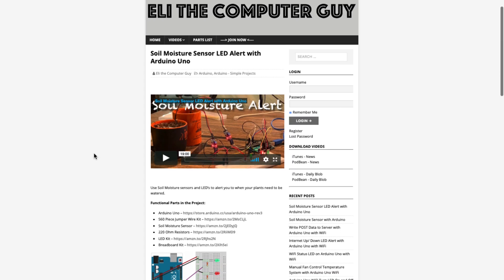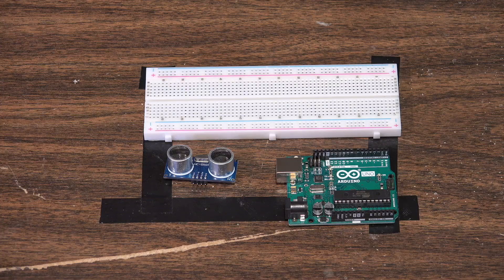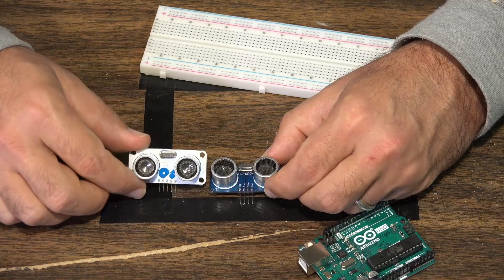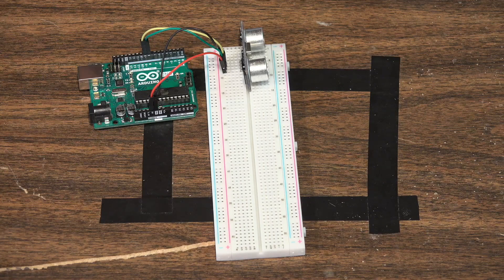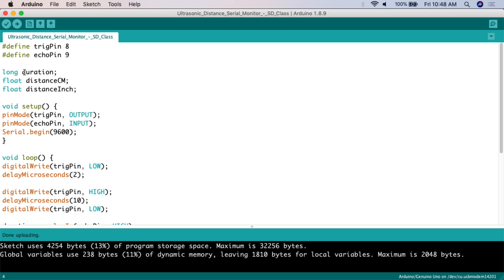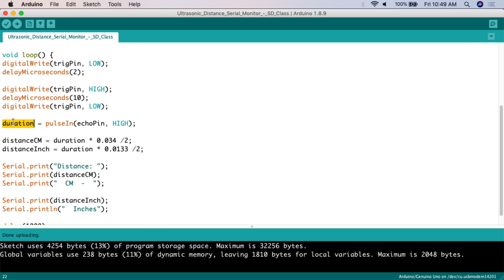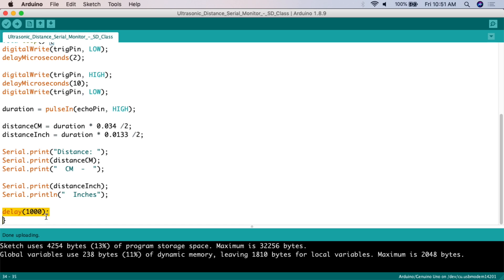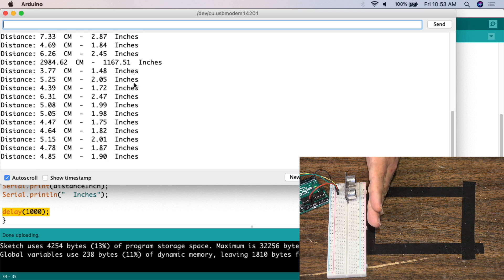HC-SR04 Ultrasonic Distance Sensor with Arduino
HC-SR04 Ultrasonic Distance Sensors allow you to take relatively accurate distance readings for your Arduino project.